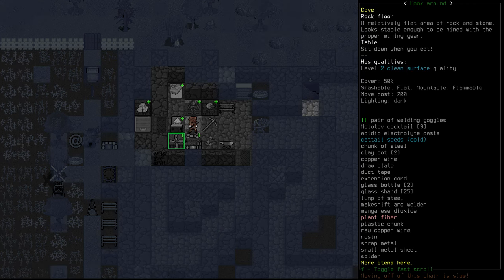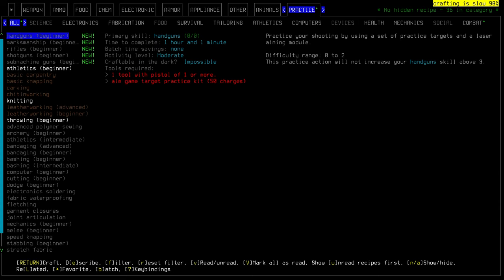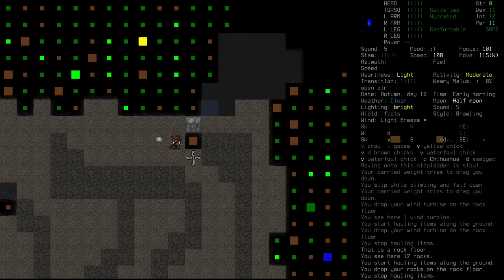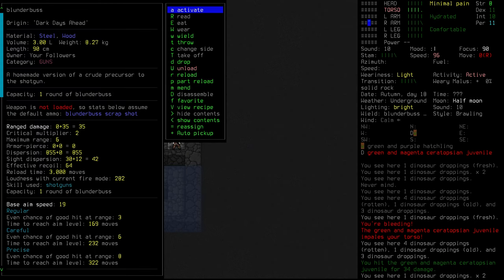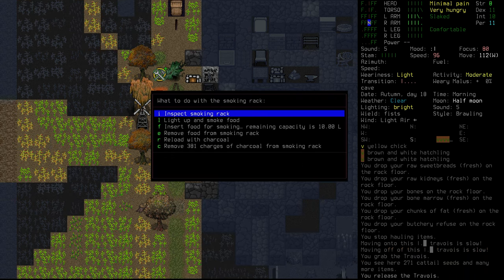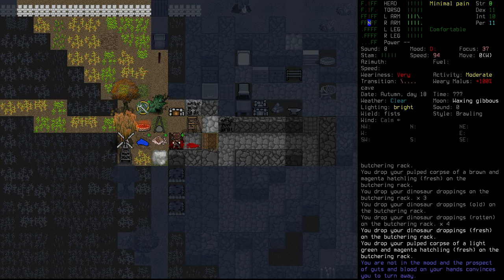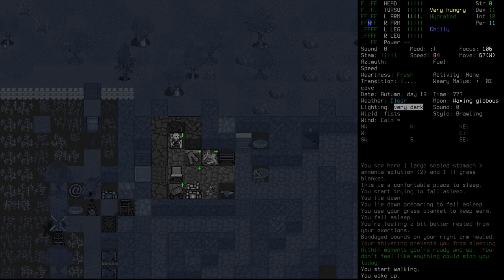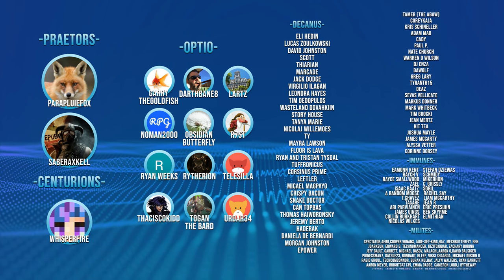Cataclysm: Innawood "Culling the Cute" | CDDA Ep 59